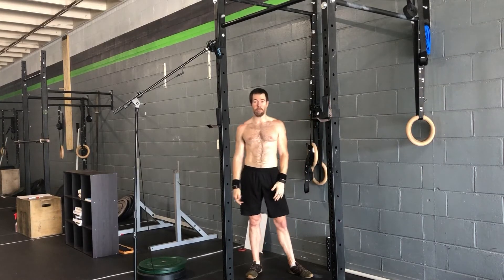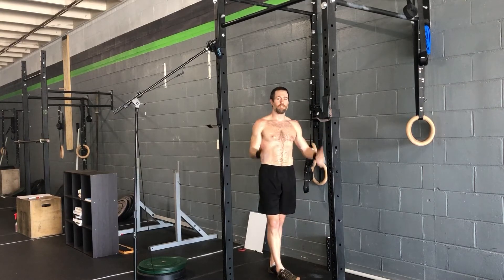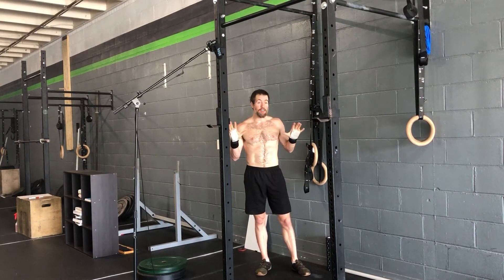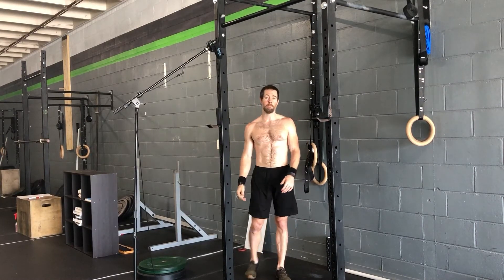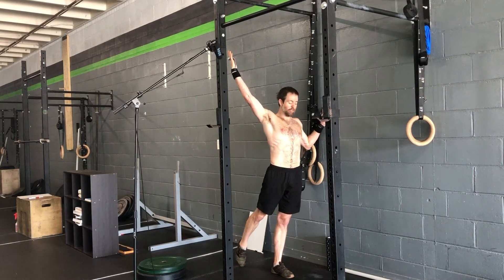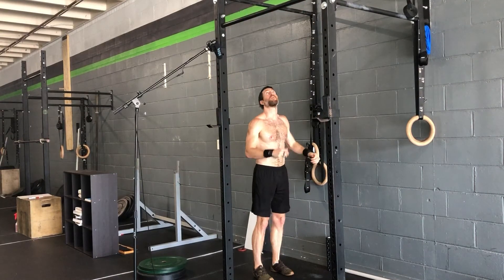Burpee Pull up Jumping into the Middle of the Kip Part 2